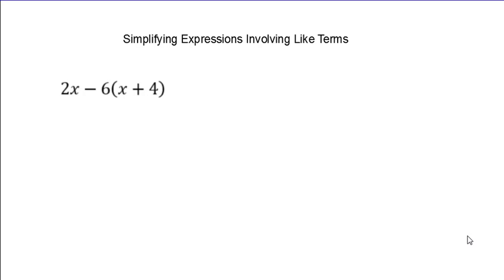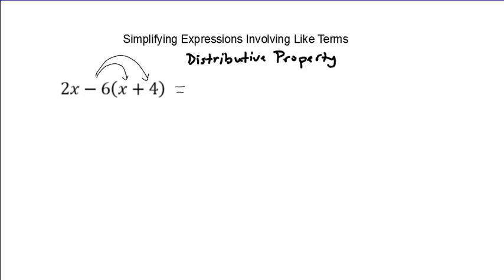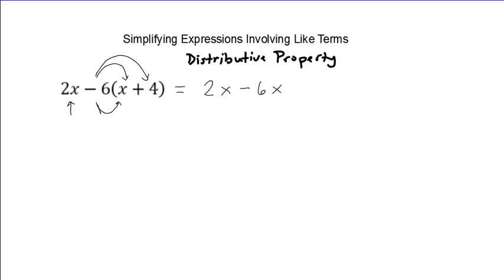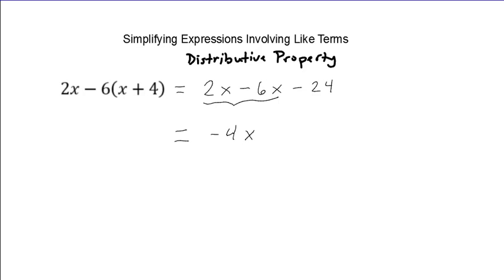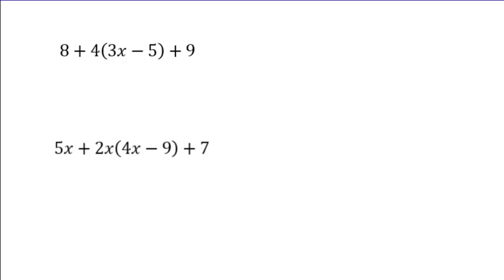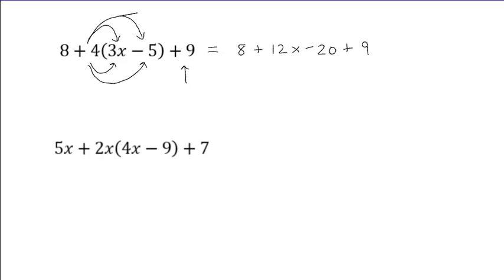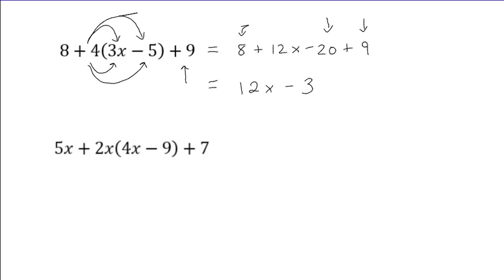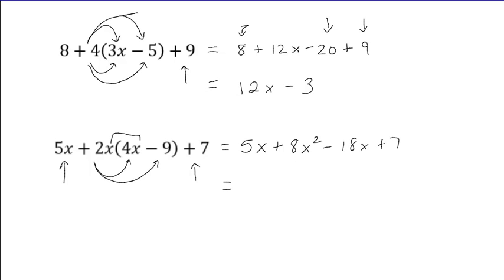Simplifying Expressions Involving Like Terms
We continue examining the concept of like terms by simplifying expressions that require distributing as well as like terms.